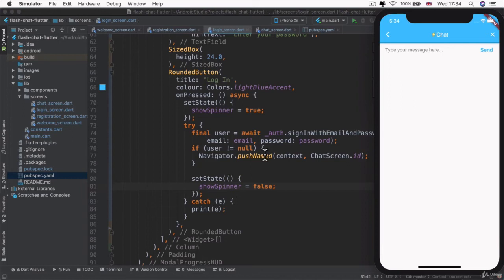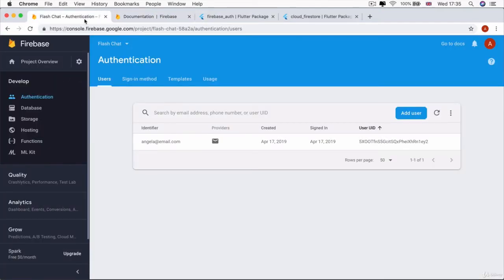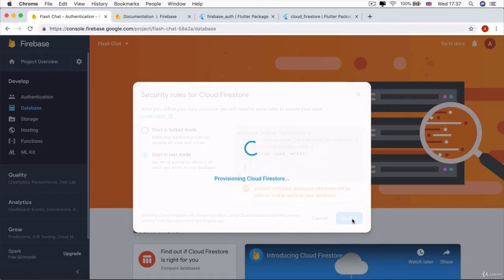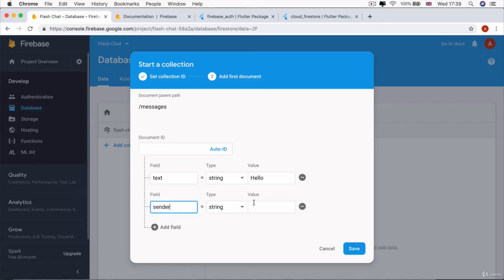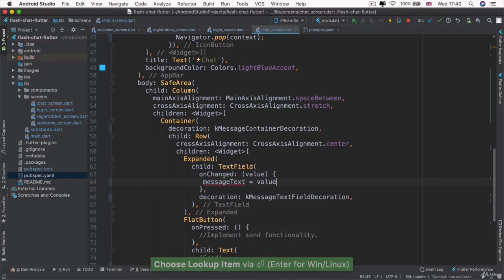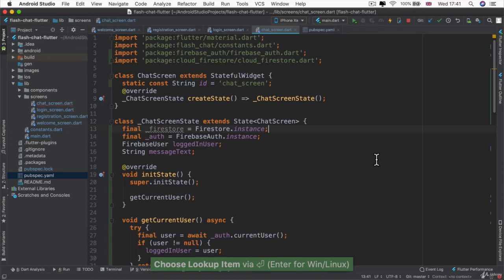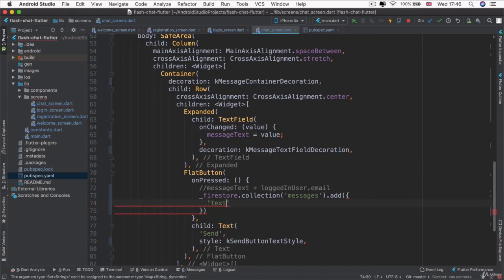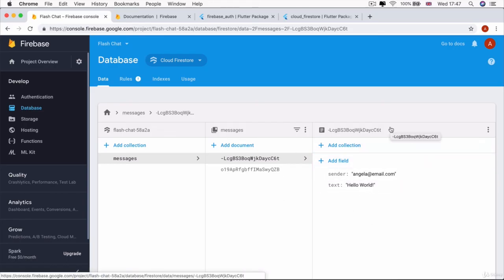16. Saving Data into Cloud Firestore